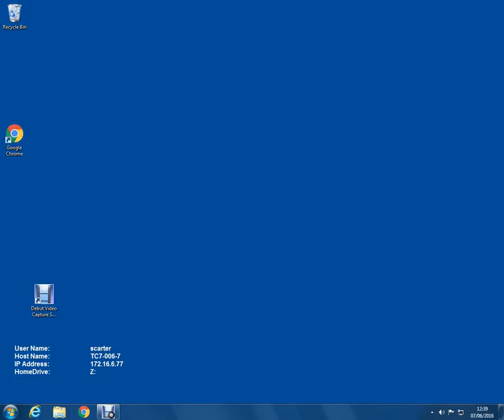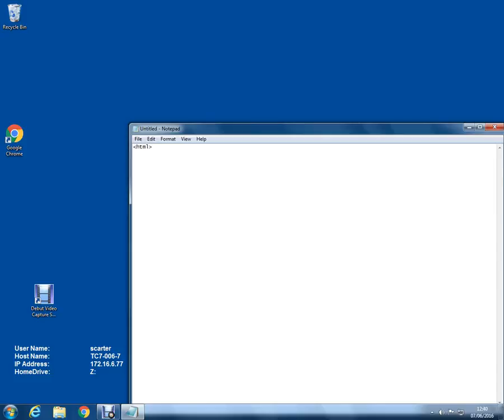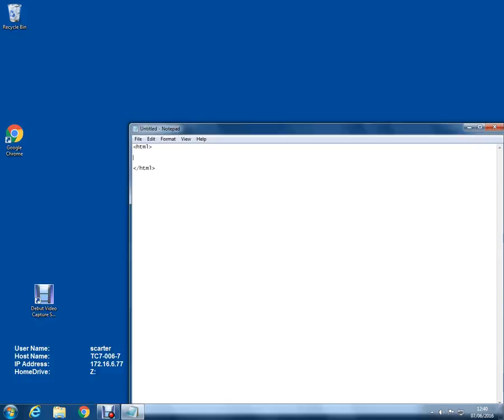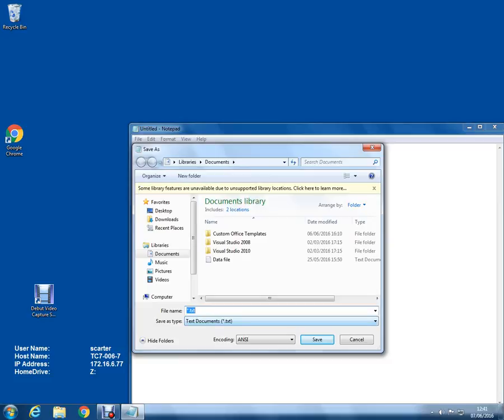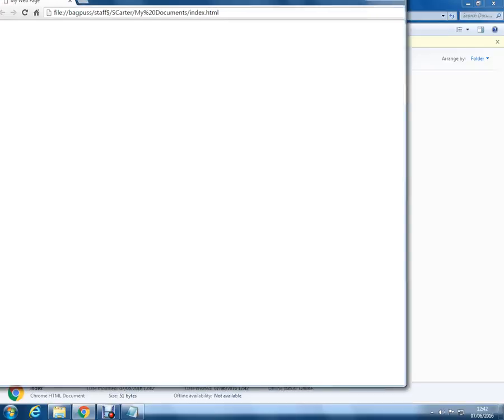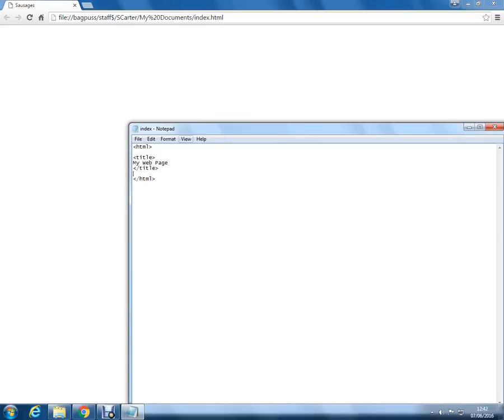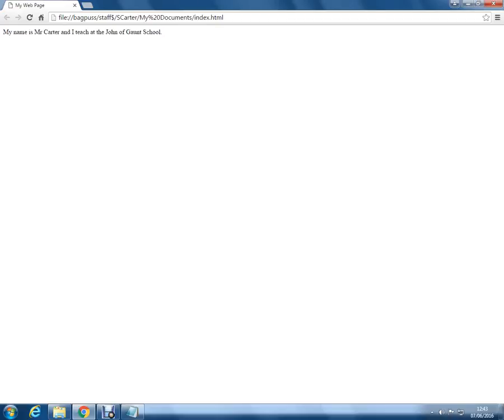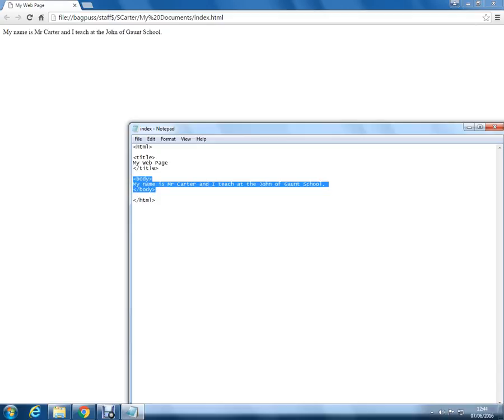Video 1 HTML Intro & First Page